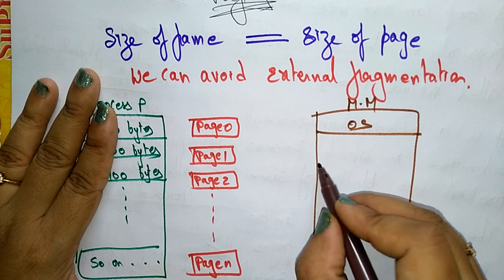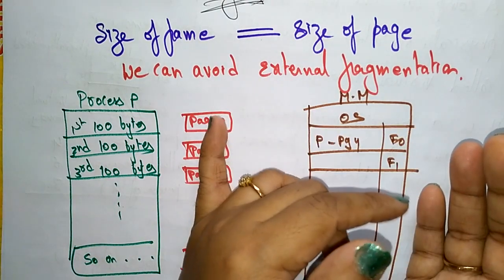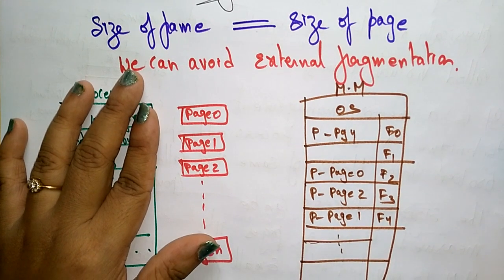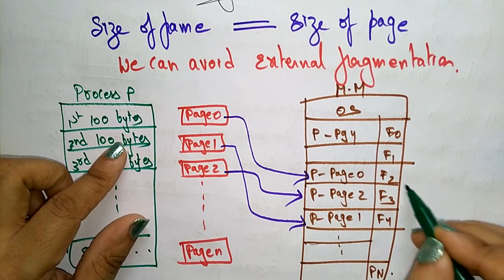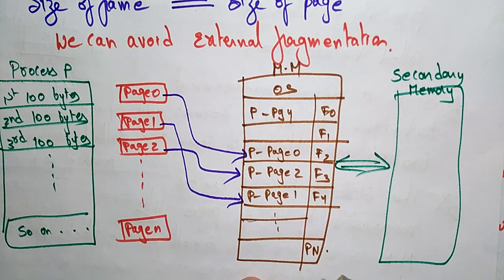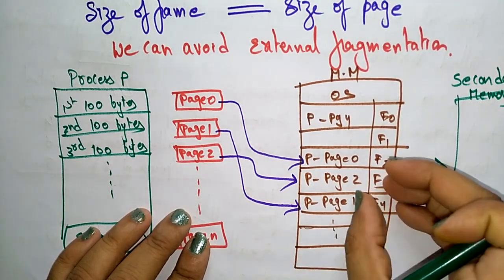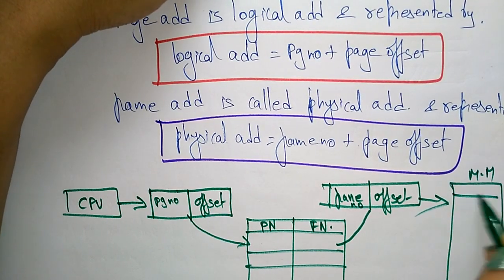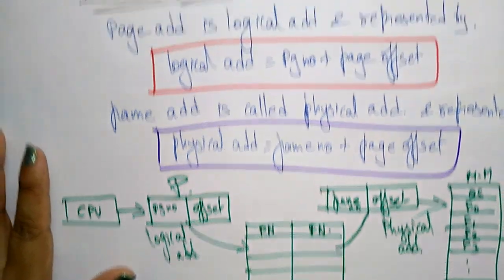Paging | Memory Organisation | Part -2/2 | Operating Systems | Lec-20 | Bhanu Priya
Paging: Address translations
Physical address & logical address